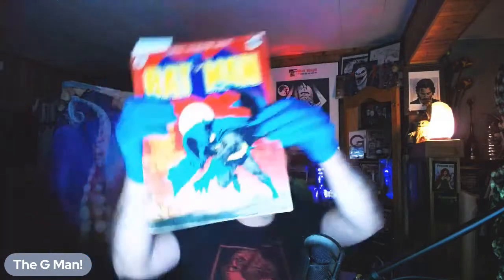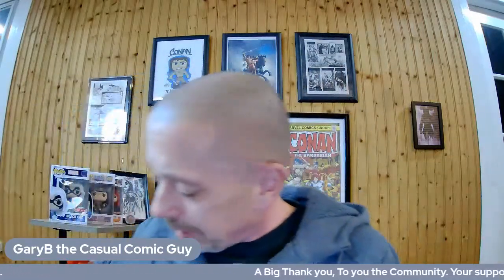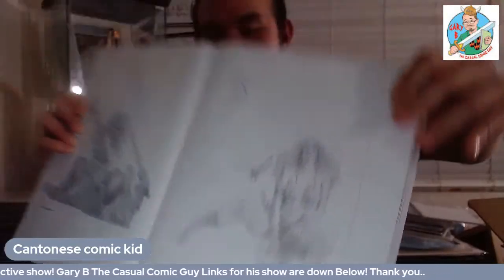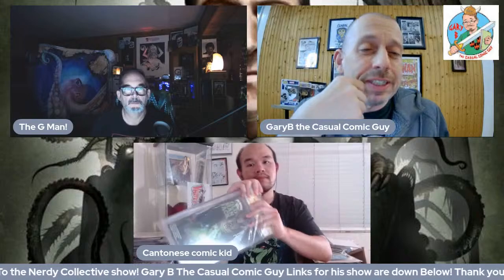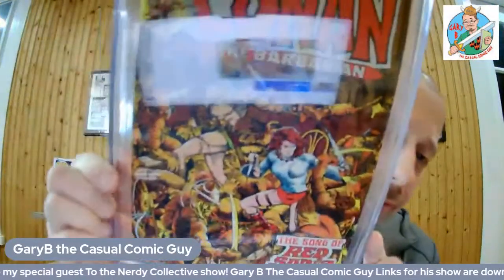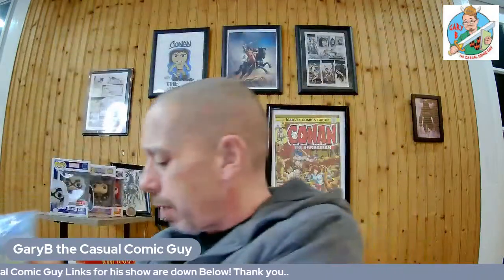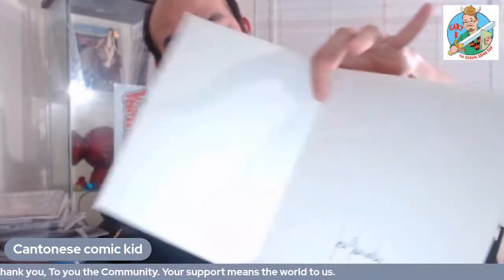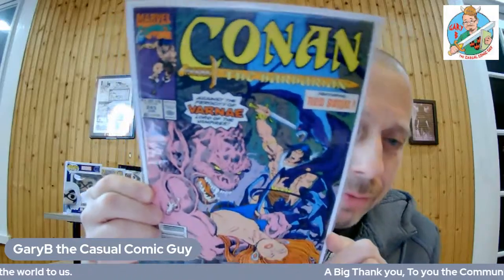111) The Nerdy Collective Show! Gary B The Casual Comic Guy!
111) The Nerdy Collective Show! guest for tonight's show.
Gary B The Casual Comic Guy

stop by and join the conversation!
Thank you so much SimpleSimon my friend!
The Nerdy collective show from the last Show!
110)The Nerdy Collective Show!

Father & Son.

Click here to go over and check out my good friends at

And a big thank you to you the community for your support!
As always comment in the section down below I answer all those comments!
Thank you from The G Man & Queen G means the world to us.
If you would like to be a guest on THE NERDY COLLECTIVE SHOW! I will contact you for an interview. or on Instagram the_comic_g_spot

Links to my co-host are down below!
1) What the? Deuce Instagram.